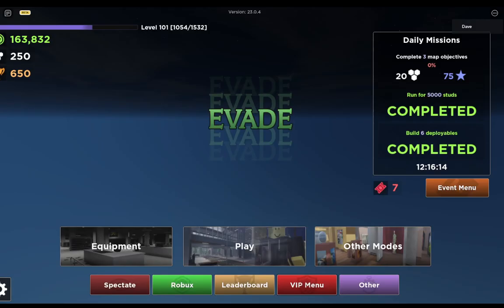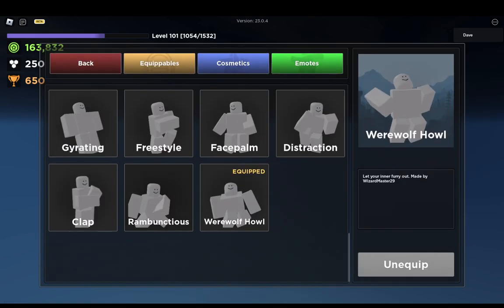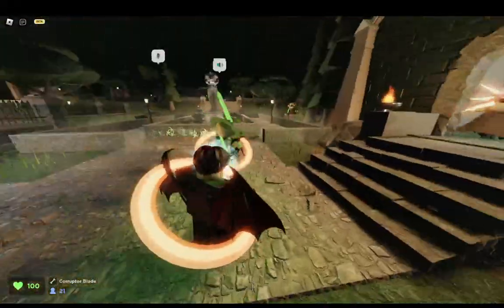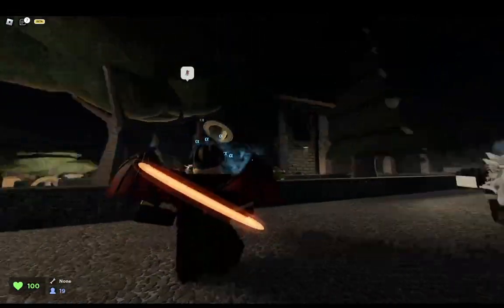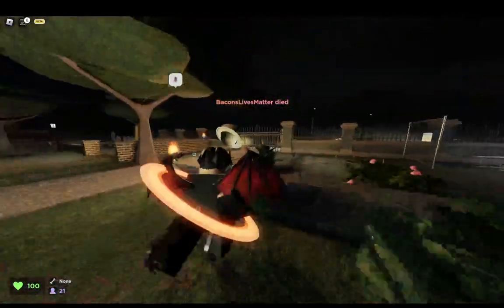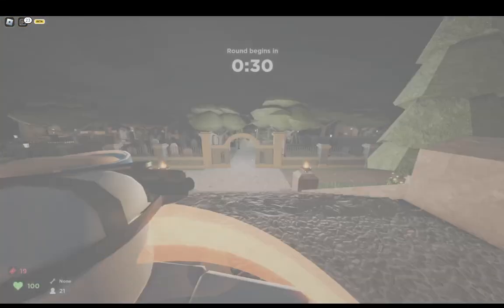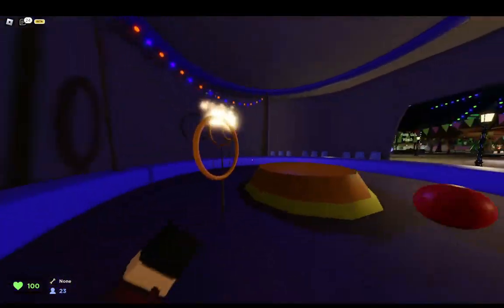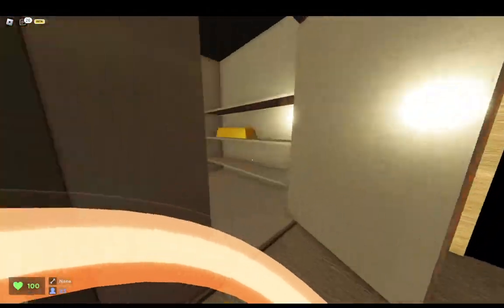EVADE HALLOWEEN UPDATE Whats new? | Roblox Evade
just wait out the beginning of the vid i forgot to make it record roblox